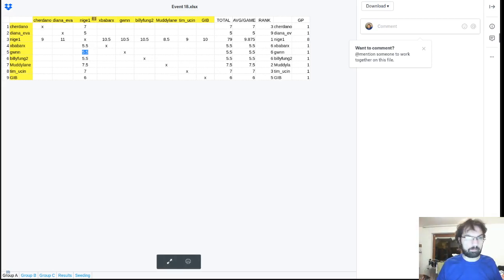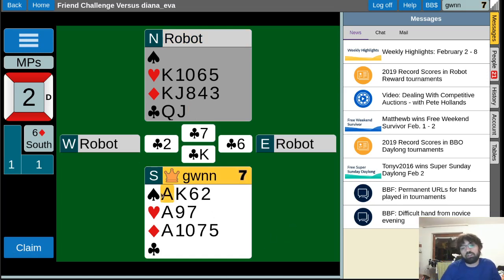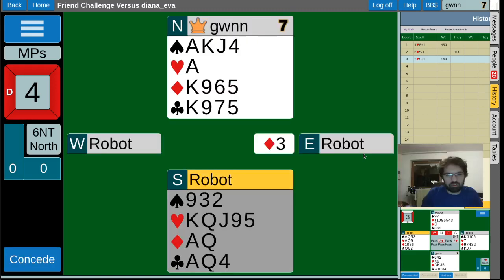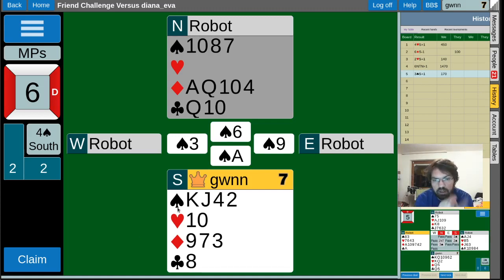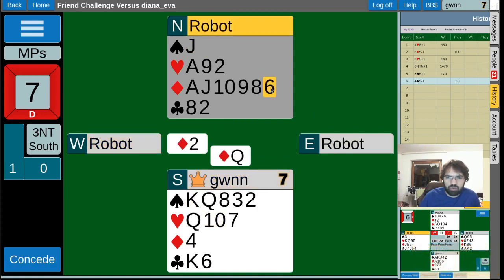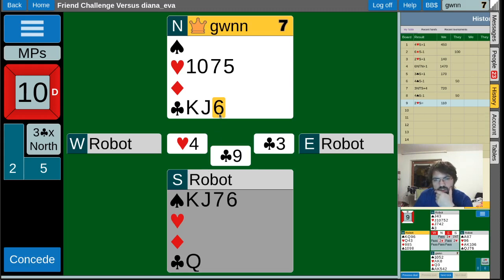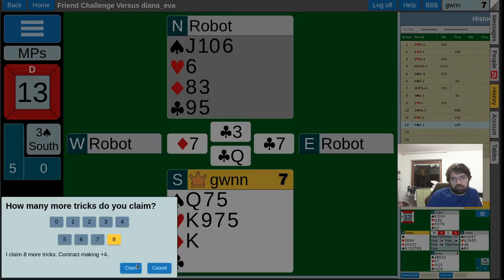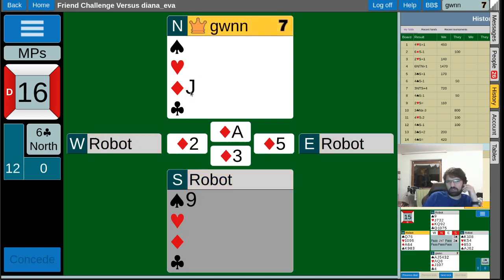BBO MP challenge 2/8: diana_eva